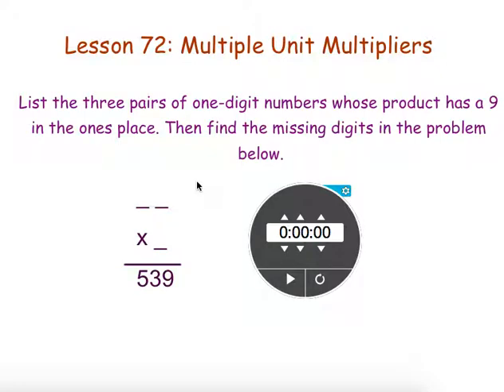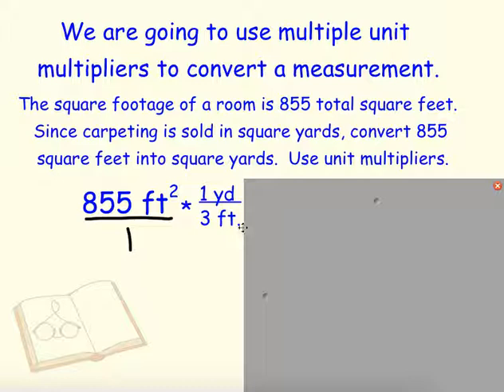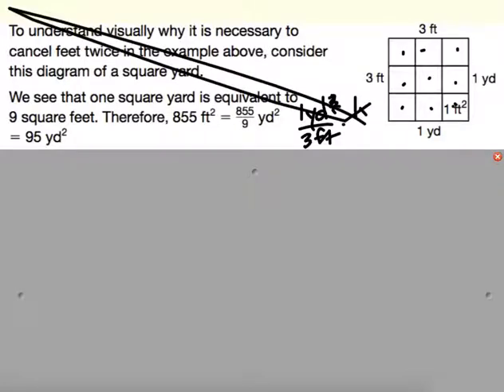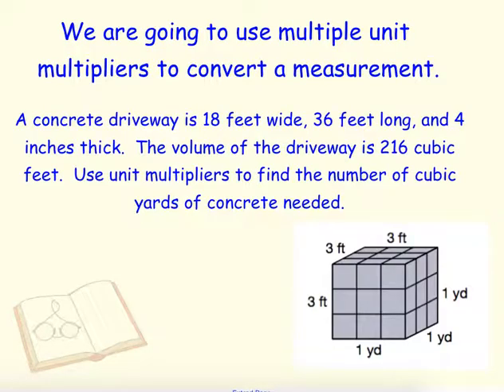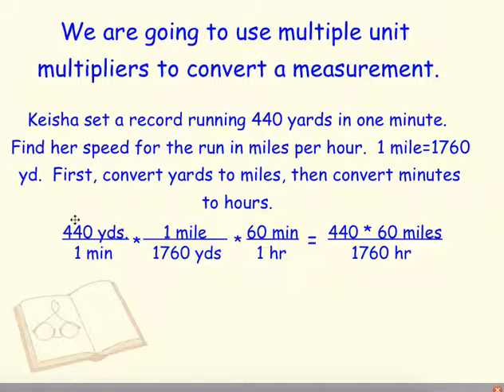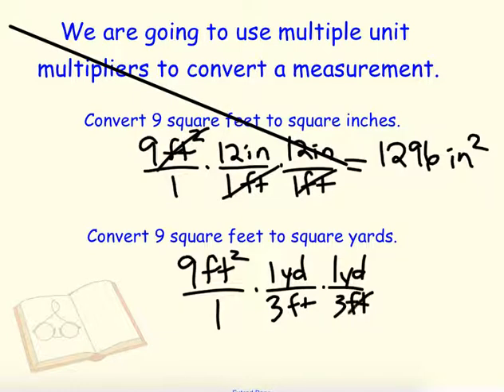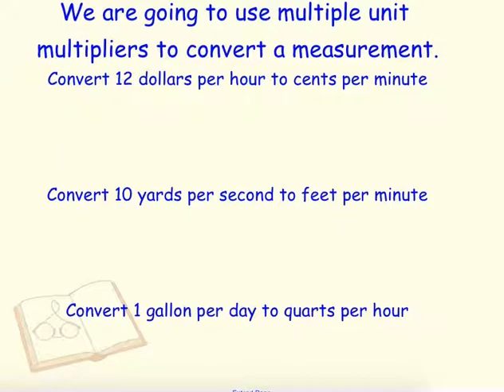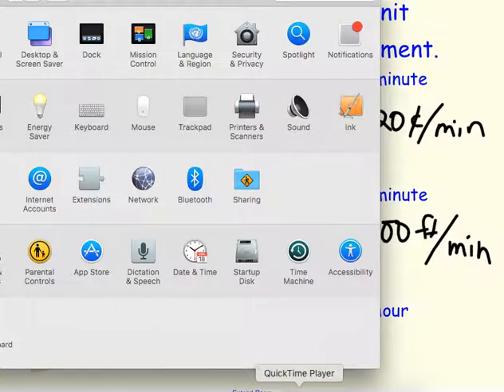Lesson 72 Saxon Course 3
Using Multiple Unit Multipliers